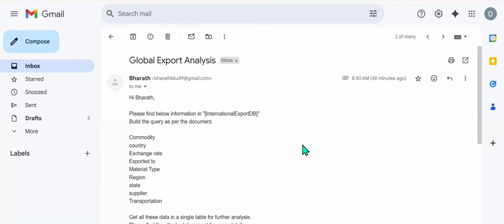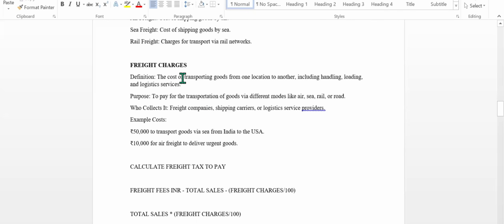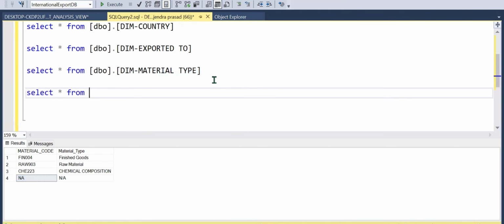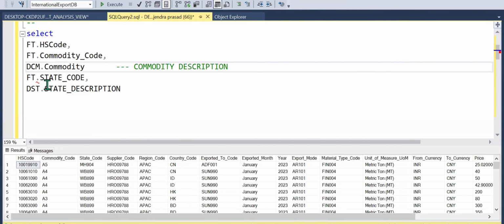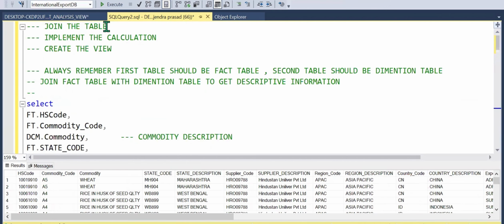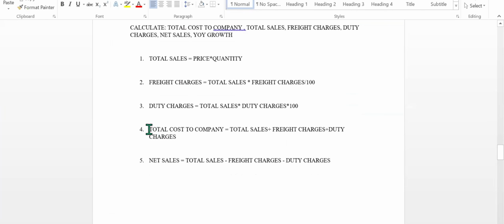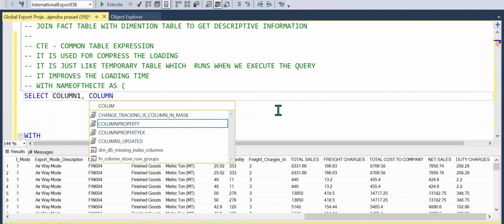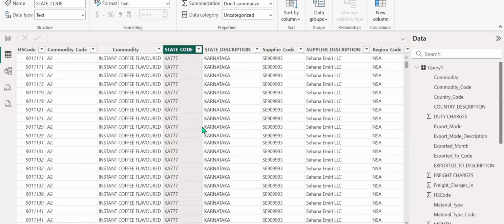SQL Project for Data Analyst Roles | Real-Time Hands-On Project With Sample Dataset| Learn in 90 Min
Welcome to Data Analytics and BI – your go-to hub for mastering data-driven decision-making!

Whether you're a beginner or a pro, this channel delivers in-depth tutorials, real-world projects, and simplified concepts on:

What’s Covered in This SQL Project:

SQL Basics: SELECT, WHERE, CASE

Joins (LEFT) with real examples

CTEs, and Views for analytics

Real-time business case SQL queries

SQL Project for resume building and interview preparation

This Project is Perfect For:

Beginners learning SQL for Data Analytics

Job seekers preparing for Data Analyst roles

Professionals looking for a resume-ready SQL project

Anyone wanting hands-on SQL practice with real scenarios.

Power BI

SQL

Data Modeling

DAX & M Language

Dashboards & Reporting

Learn how to turn raw data into powerful insights, build interactive dashboards, and gain hands-on skills that top industries demand.